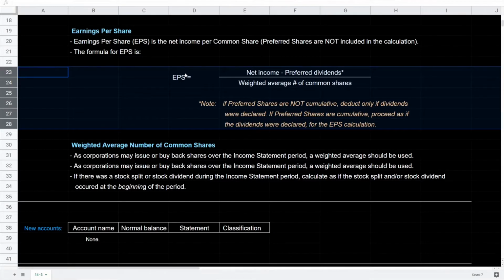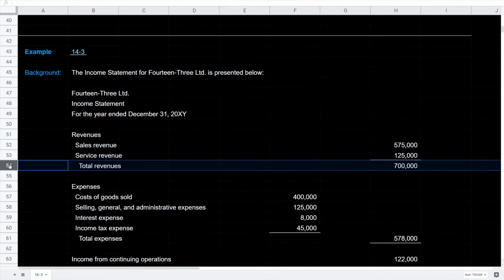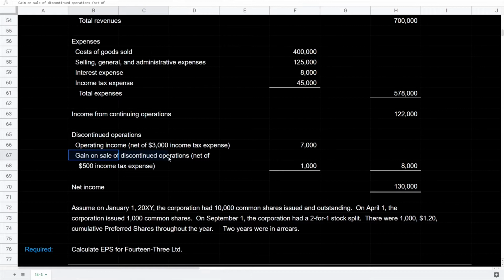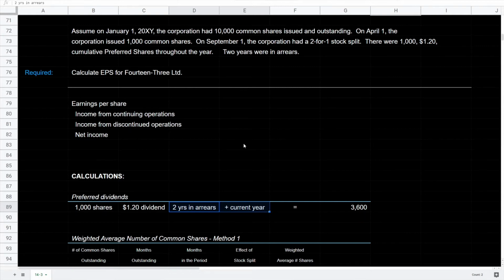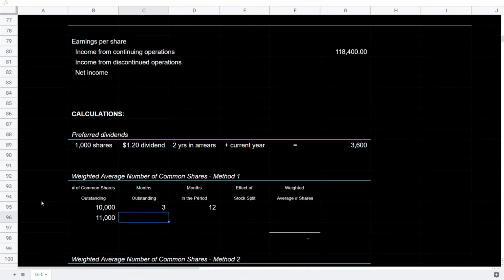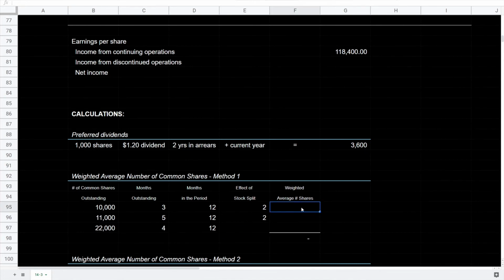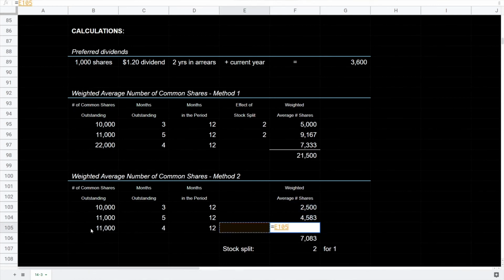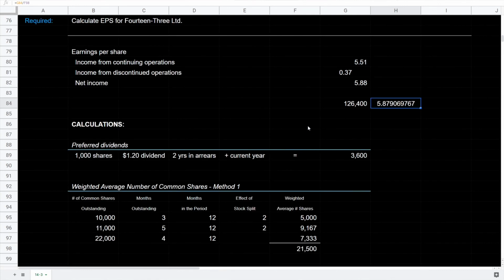14-3 - Accounting for Corporations - Part V - EPS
Link to the example: